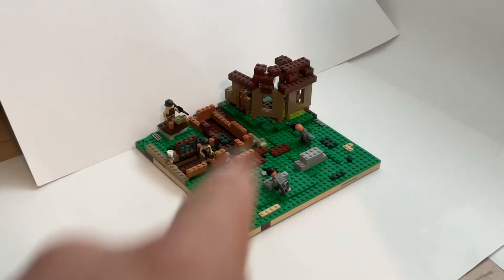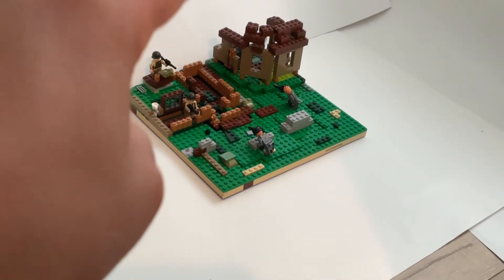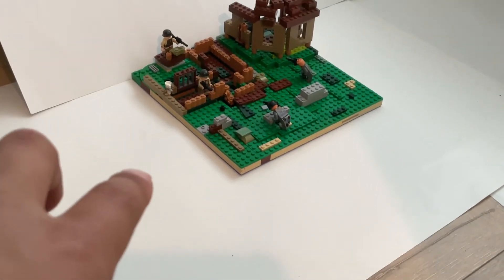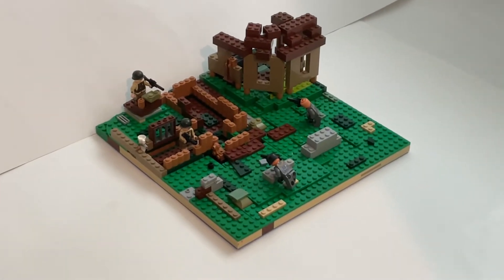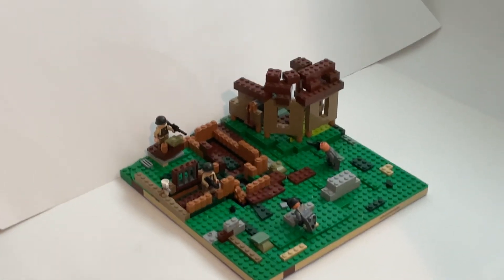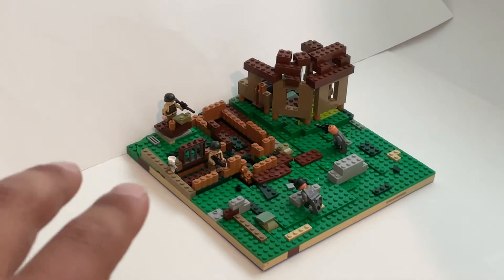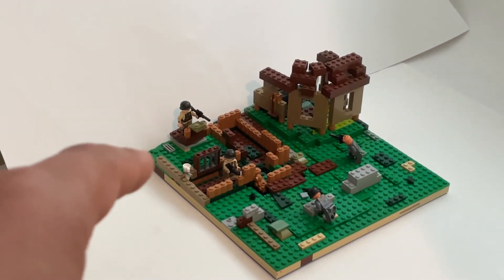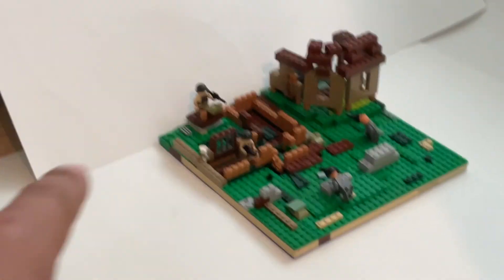My first World War II moc